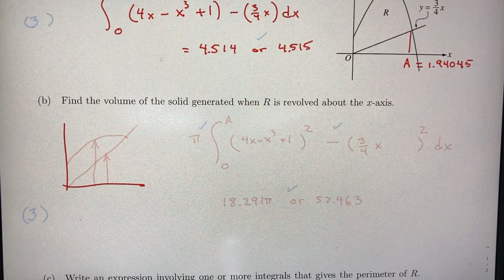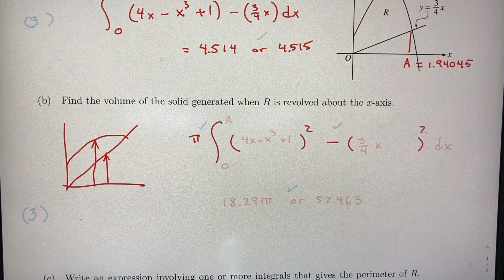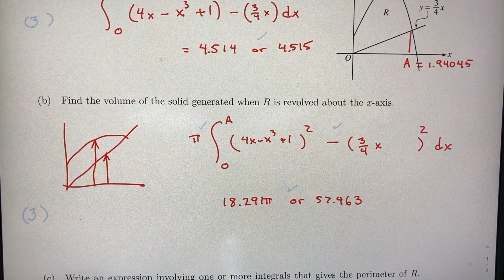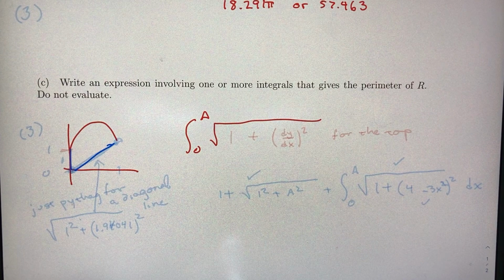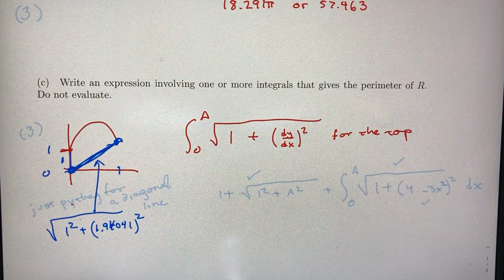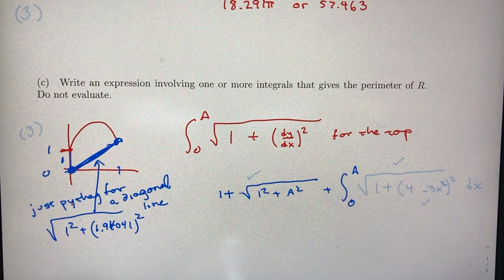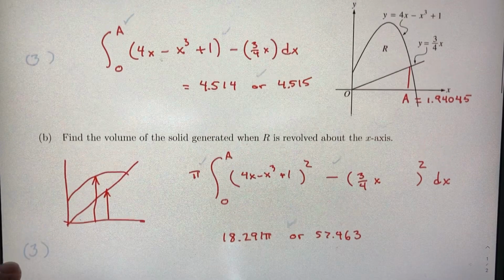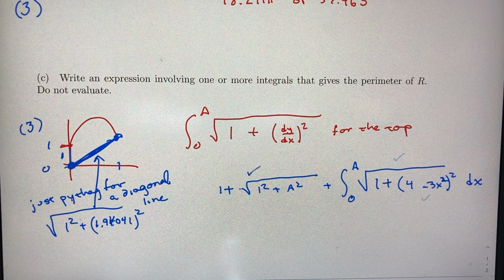Peterson BC OR 87